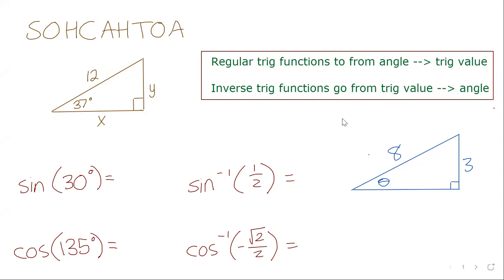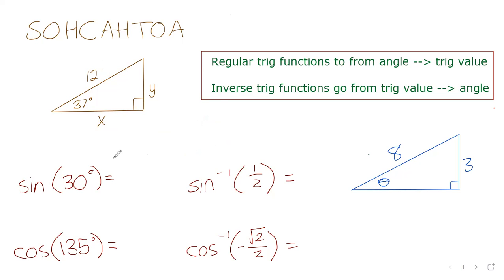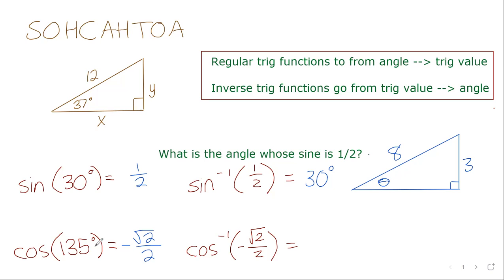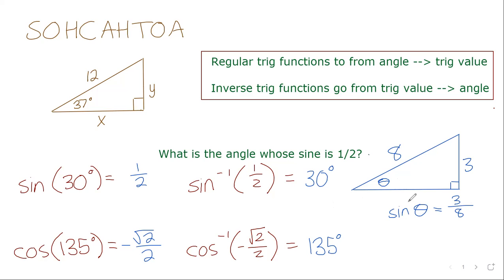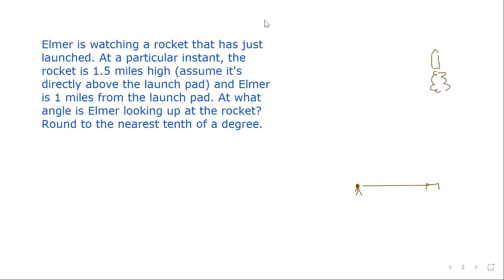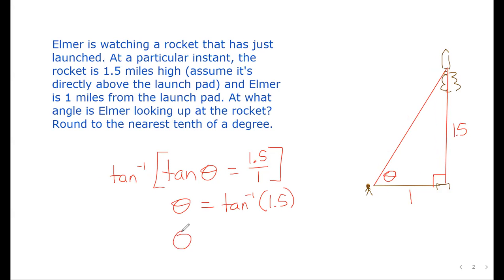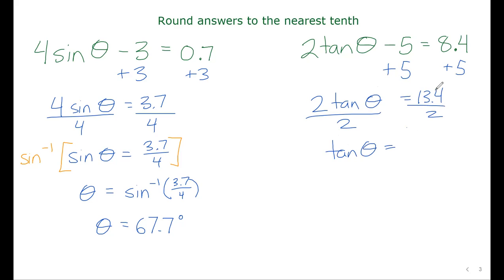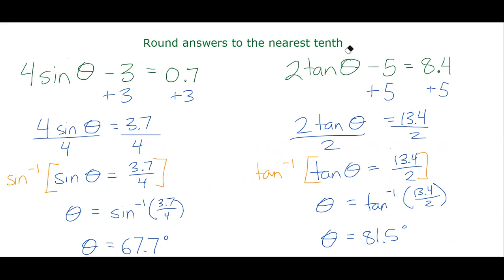Inverse Trig Functions